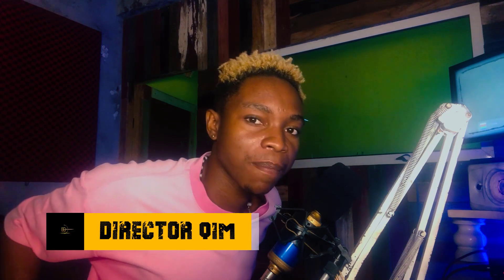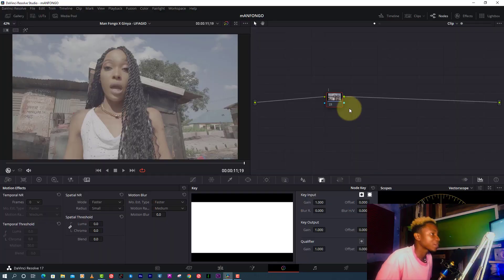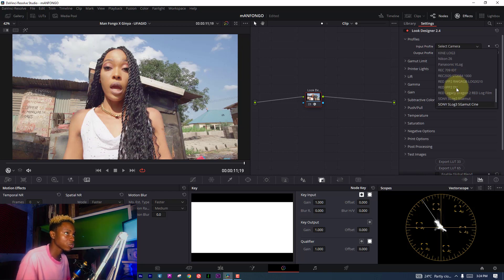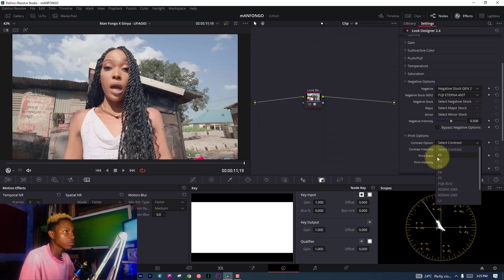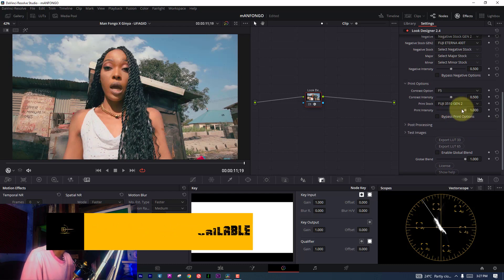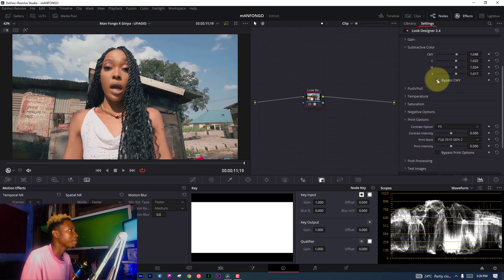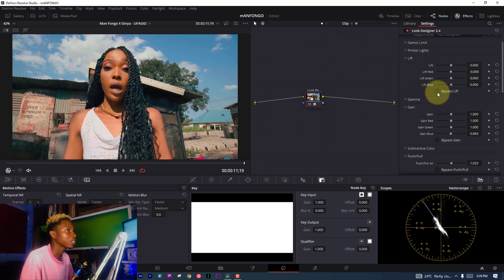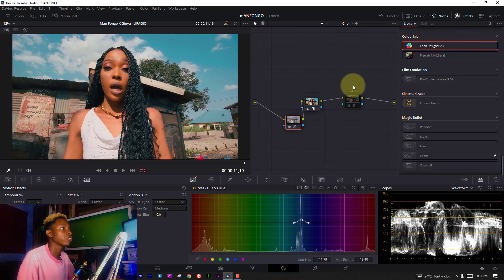Color grading on davinci resolve with just single node but it magic